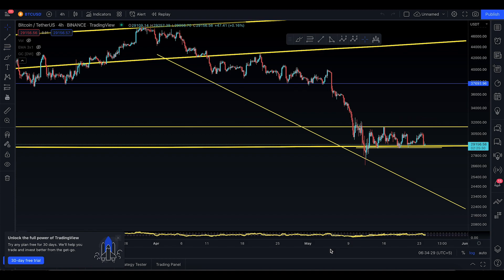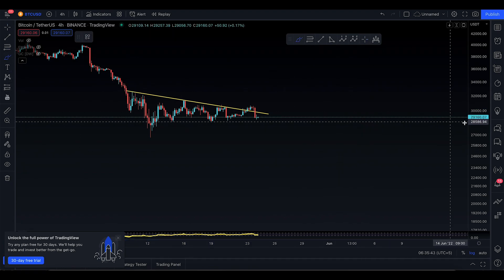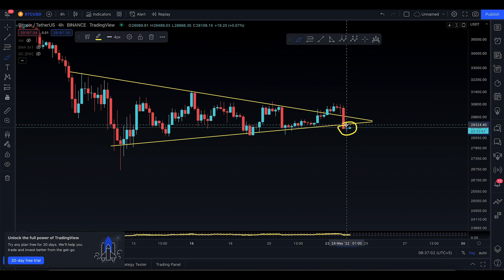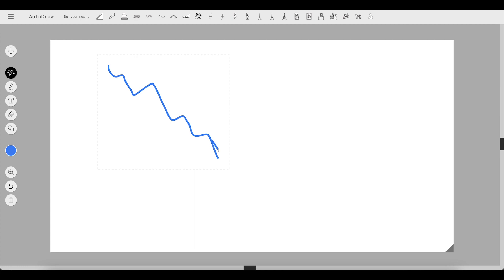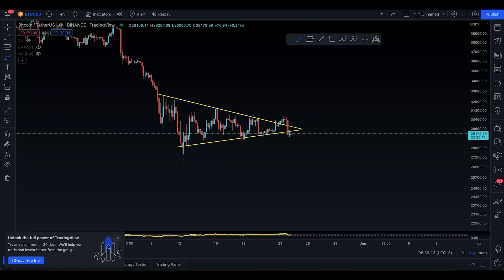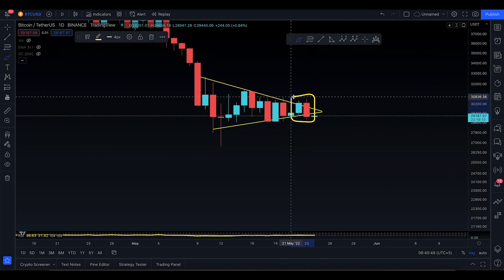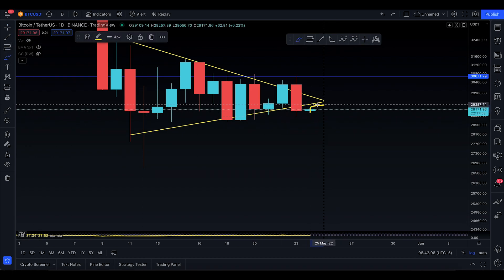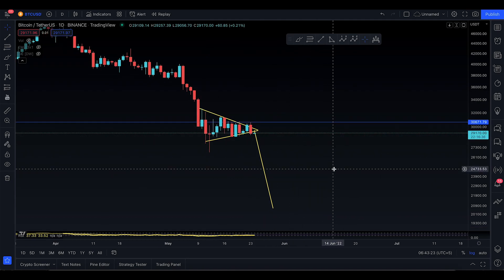Bitcoin BTC Critical Update [ BEAR PENNANT, BEAR SYMMETRICAL TRIANGLE ?? ]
In this video, I’ll talk about(BITCOIN). Everyone needs to stay updated with the latest analysis. From old market to new market movements

Bitcoin support and resistance

Bitcoin analysis